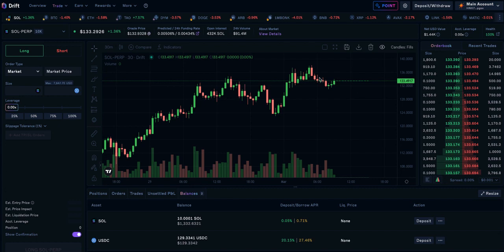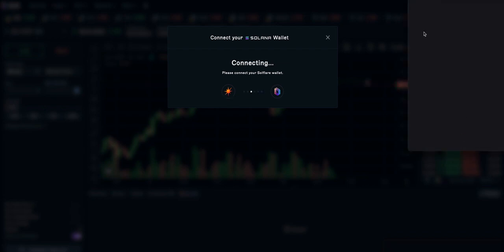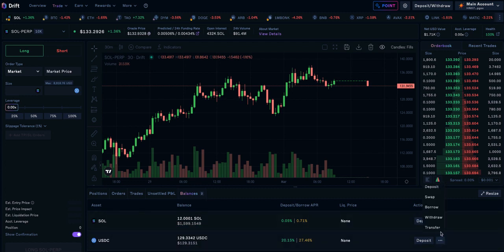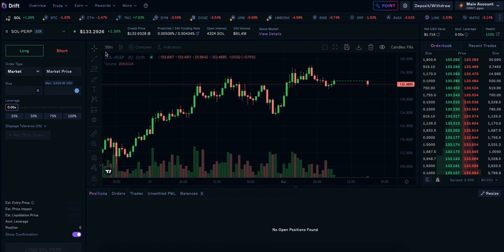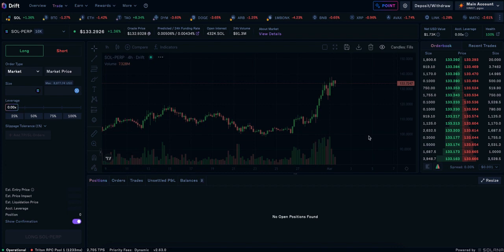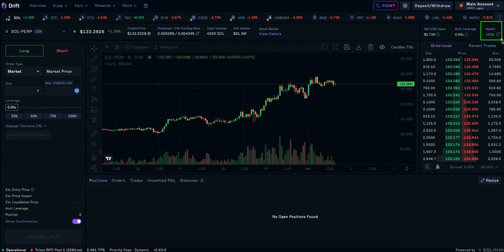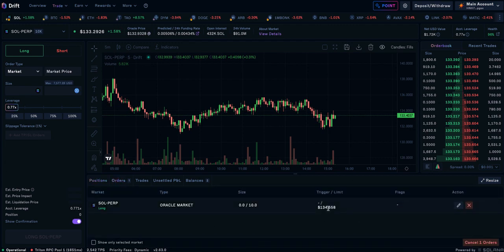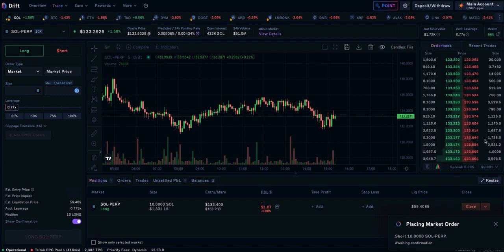Drift tutorial pt2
Here i go more in depth on how to use drift from step 1 to last step of entering and exiting a trade. Perpetual means there is no expiration and you will not inquire time decay but there is funding rates that you will have to pay if open for too long.